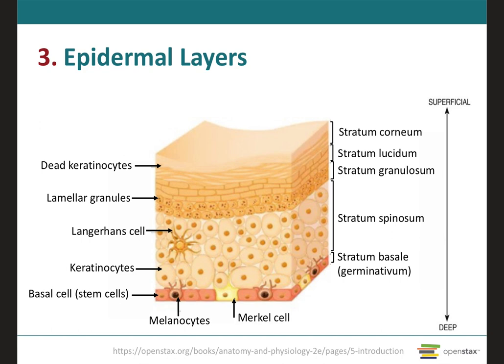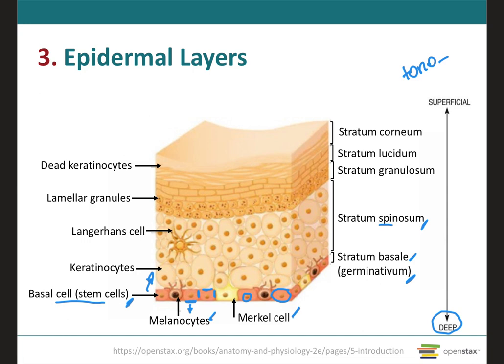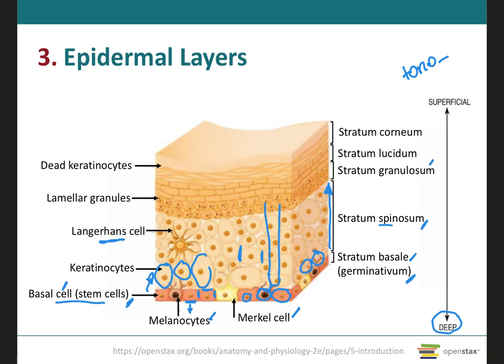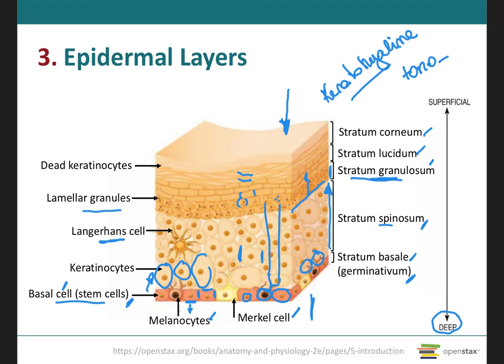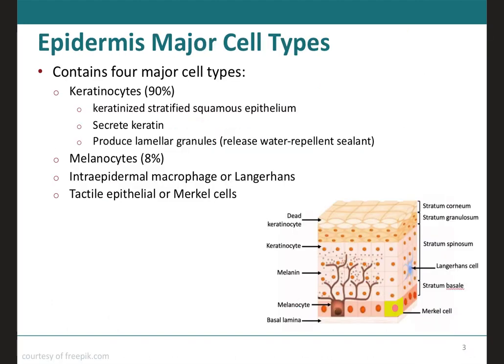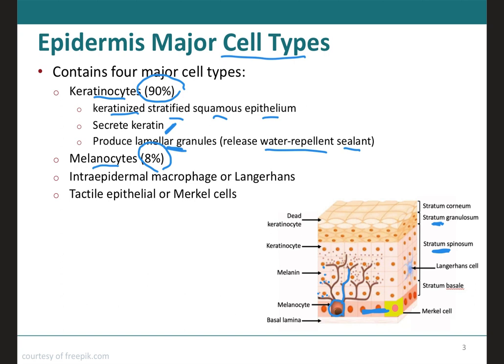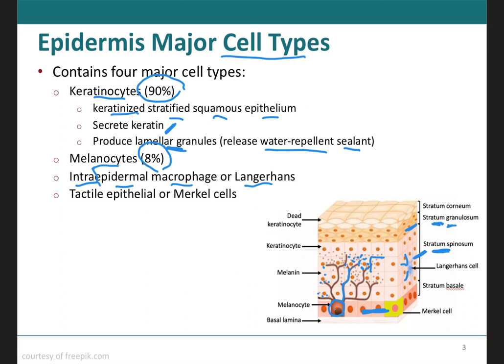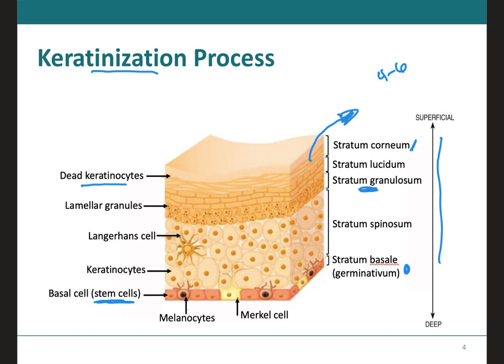3. A&P I LO3 Epidermal Layers